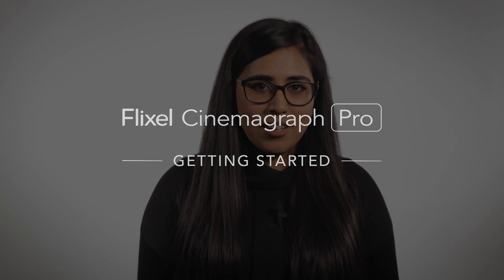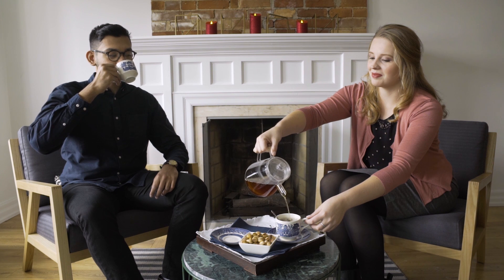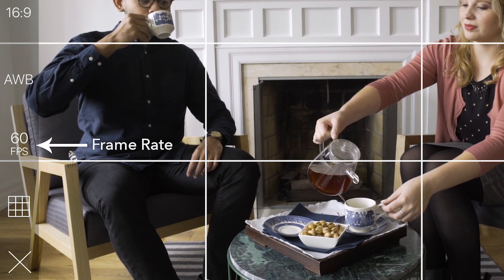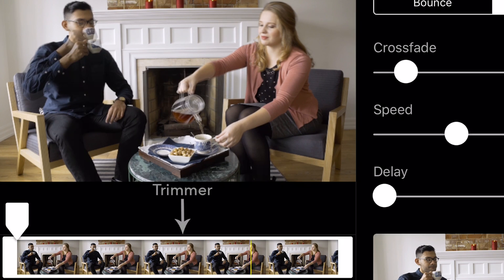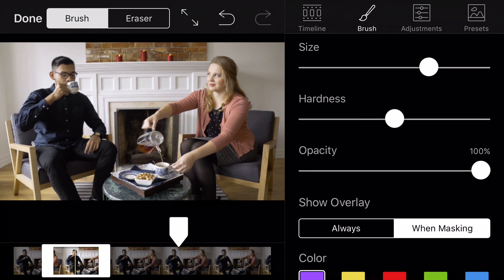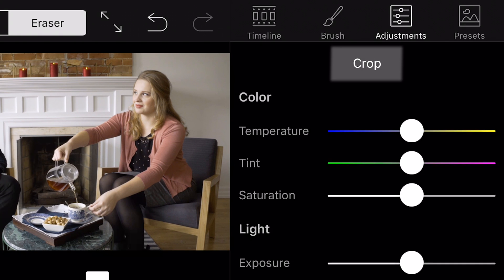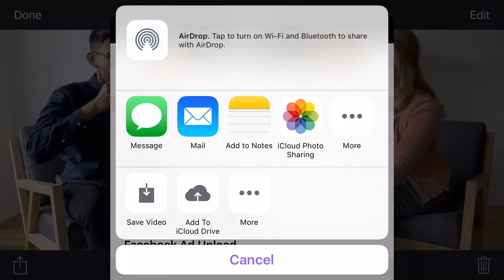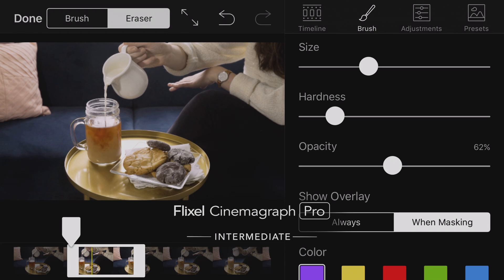Getting Started Tutorial | Create Cinemagraphs on iPhones with Cinemagraph Pro for iOS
Cinemagraphs are an exciting medium that are changing the face of photography, social media and advertising. Learn how to create cinemagraphs on your iPhone or iPad using Flixel Cinemagraph Pro for iOS by following the Getting Started tutorial.

In this tutorial, you will learn:
— What is a cinemagraph?
— Tools you need to create cinemagraphs
— How to compose a cinemagraph
— A step-by-step guide on how to use Cinemagraph Pro for iOS
— How to create a bounce loop
— How to use preset filters for cinemagraphs
— Exporting and uploading your cinemagraph

Upload your cinemagraph to your Flixel gallery. Make sure to share it on social media with the hashtags Flixel Cinemagraph!